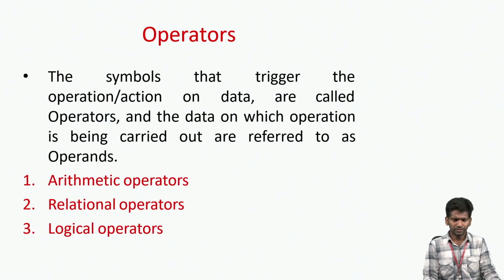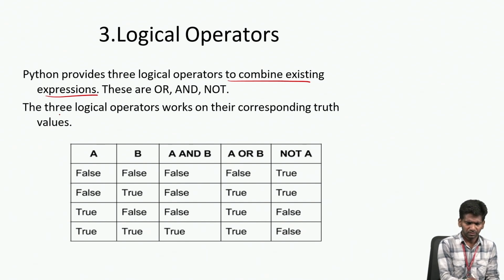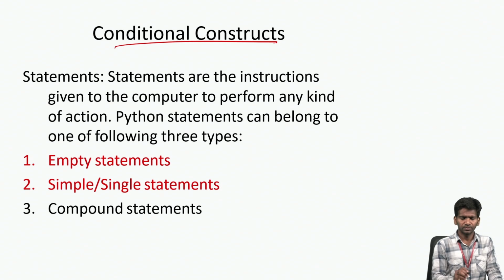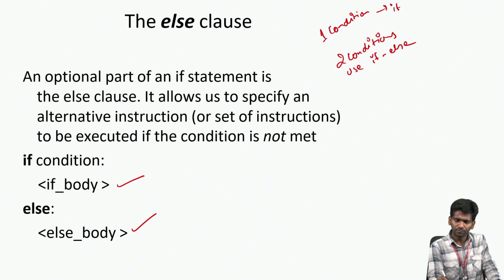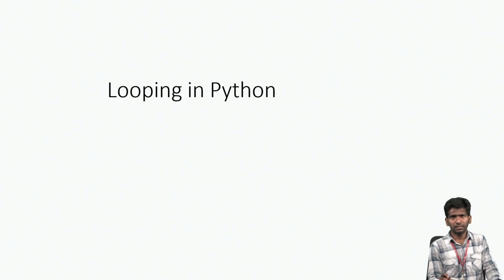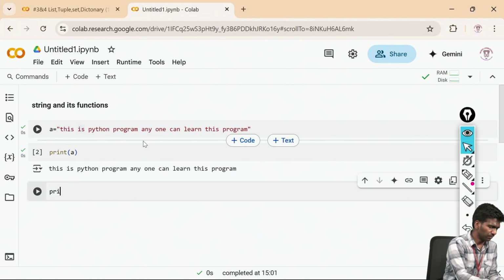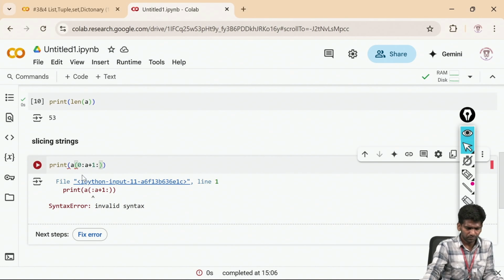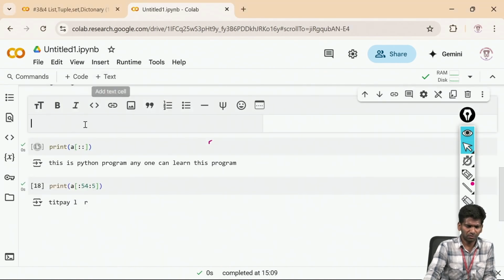Week 4.2 _ Fundamentals and String Functions in Python by Mr. Ch Akhil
Fundamentals of Python by Mr. Ch Akhil